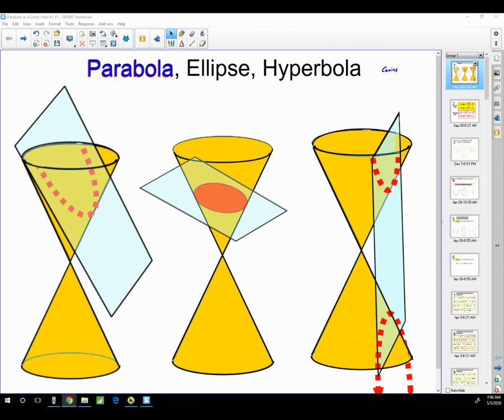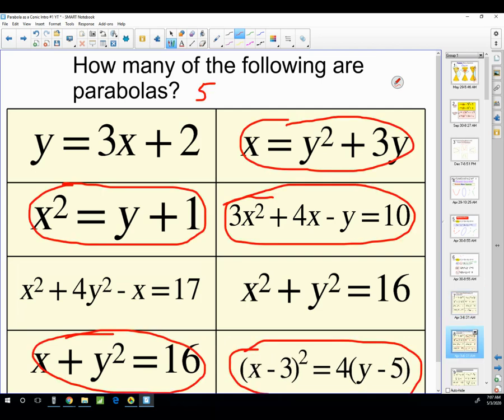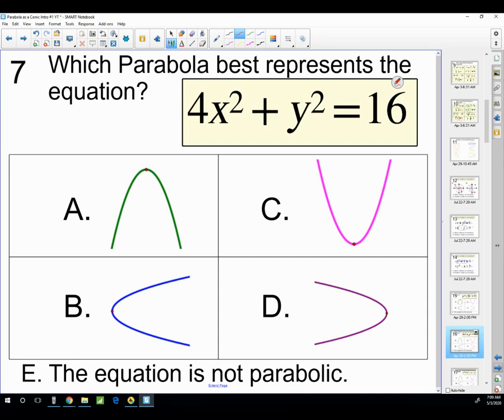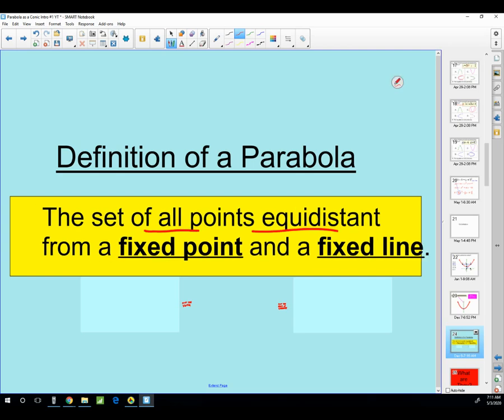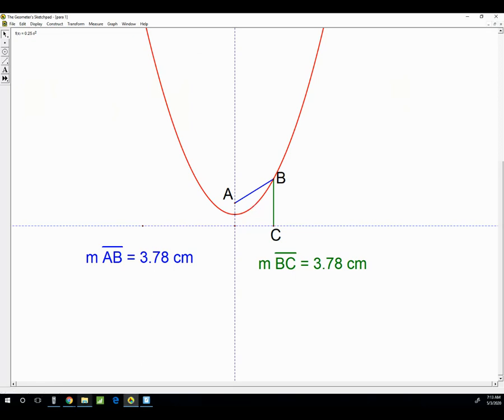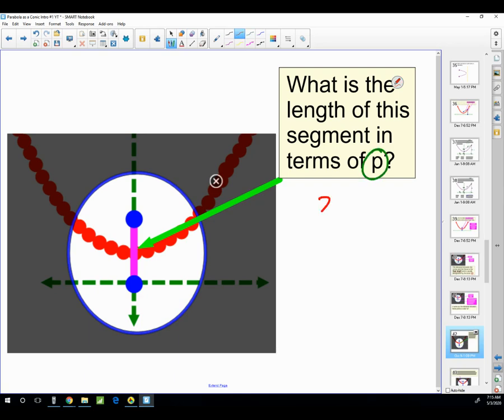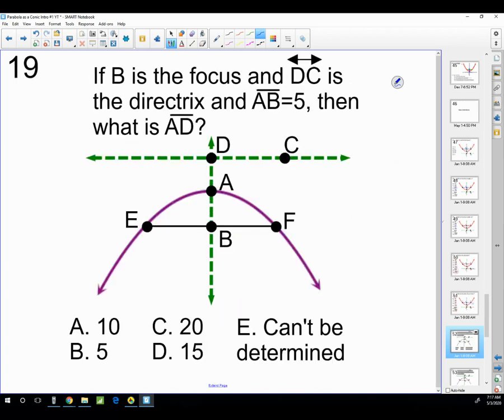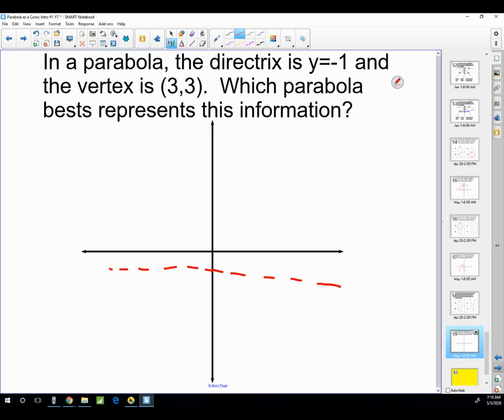Intro to a Parabola as a Conic Part 1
This is an introduction to a parabola as a conic section.  The definition of a parabola as well as its focus and directrix are discussed.